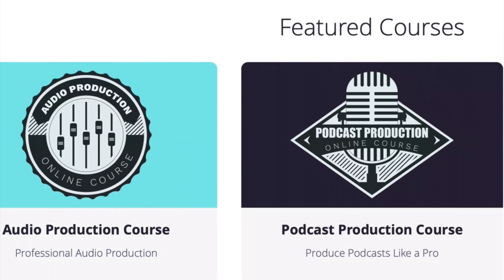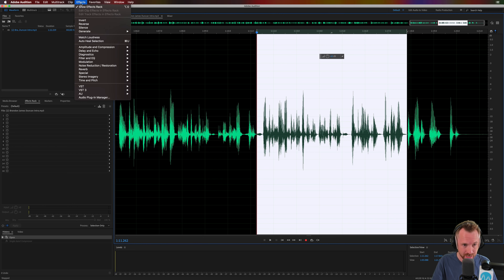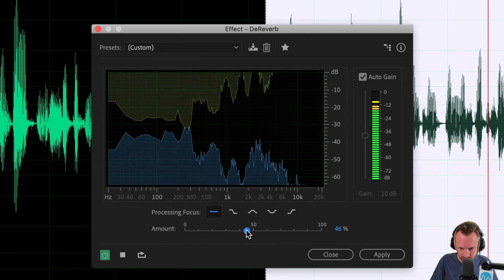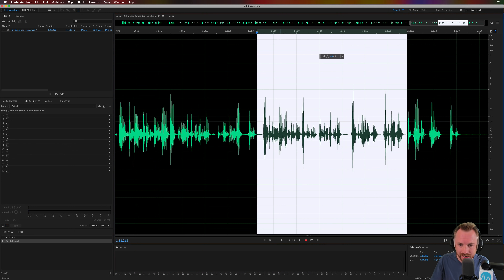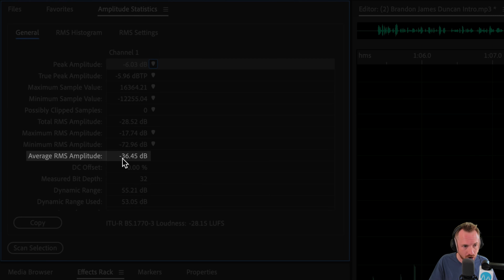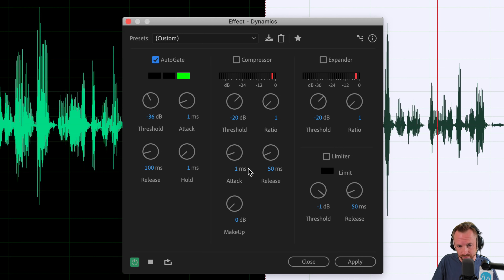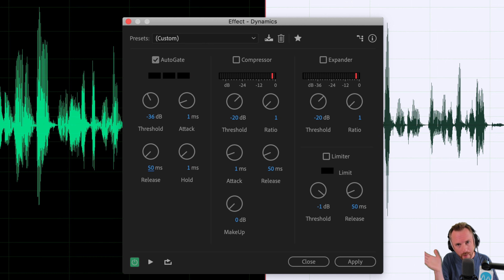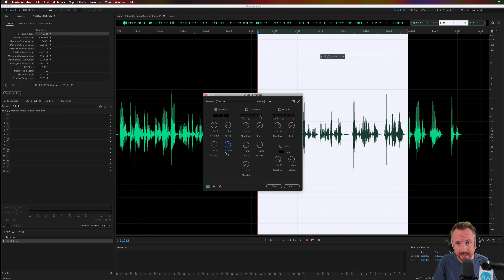How to Remove Echo in Adobe Audition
0:00 Tutorial start
0:05 Check out my courses
0:24 Getting started
0:42 Using DeReverb
2:15 Setting and using AutoGate
4:09 Wrap up